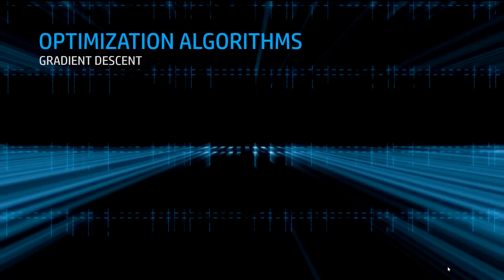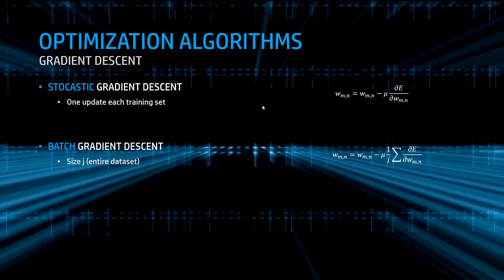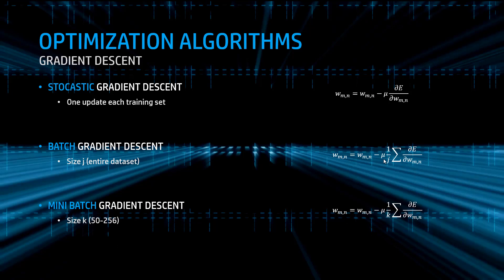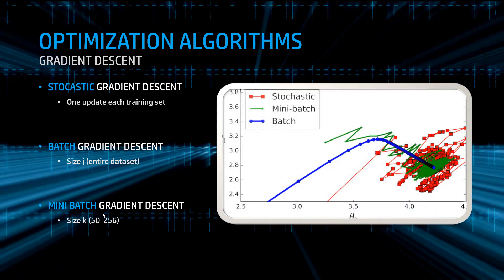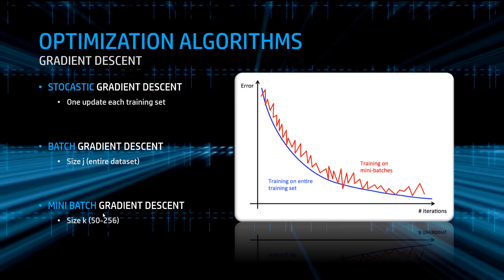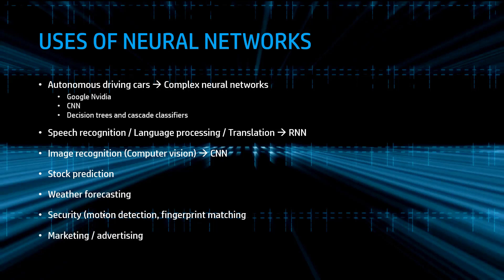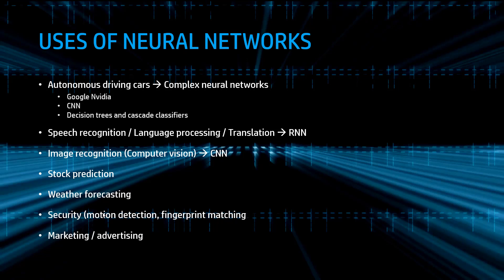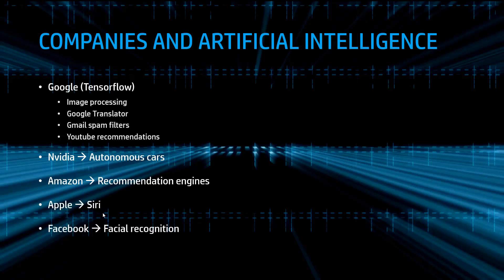Neural Network 2019 Optimization Algorithms and Uses Artificial Intelligence Tutorial 3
In this tutorial I will be explaining some optimization algorithms for improving our neural network learning and also some companies and actual uses of them.

TUTORIAL SERIES
-Artificial Intelligence
-Types of Neural Networks
-Learning
-Structure of Neural Network
-Multilayer Neural Networks
-Calculations and architecture
-Optimization algorithms *
-Uses and companies *
-Applications (digit recognition and self driving cars) Included programming